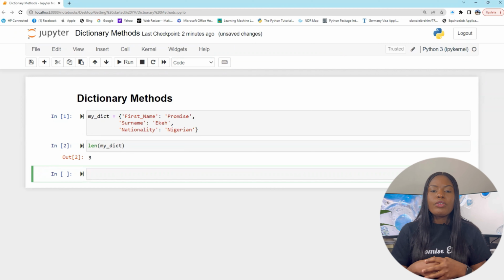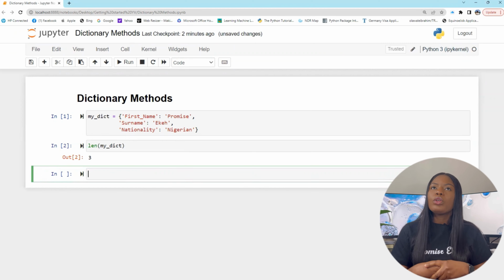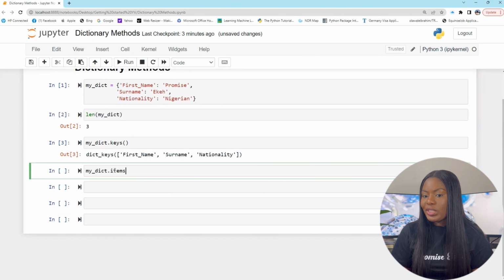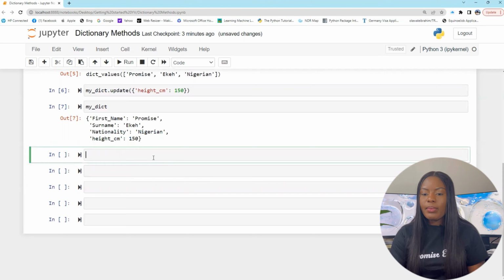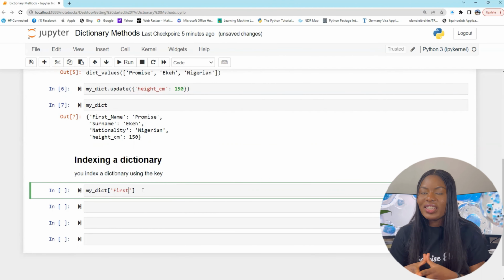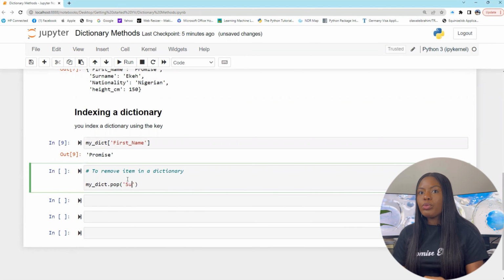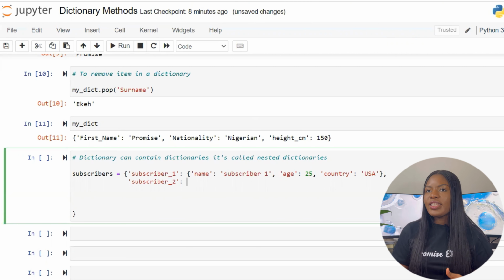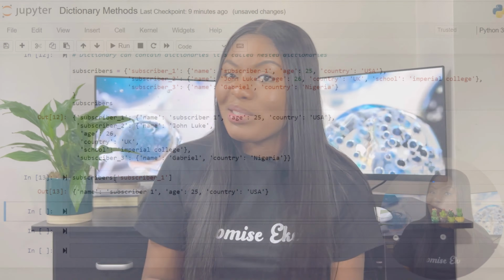Python Dictionary Methods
In this video, I discussed the different python dictionary methods and explore the top techniques for effectively manipulating python dictionaries in your code. From creating to adding and deleting to slicing and concatenation.